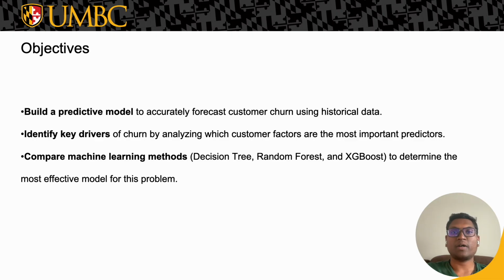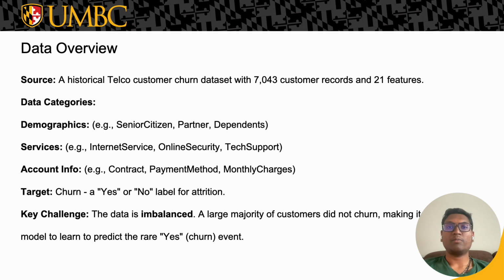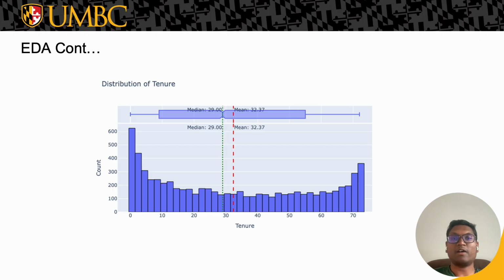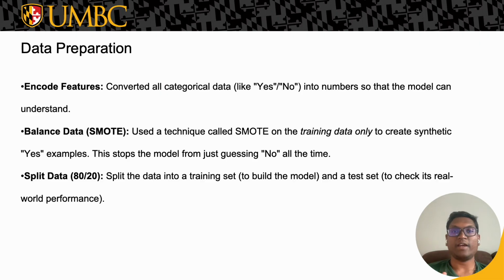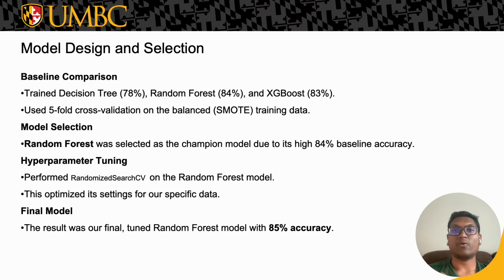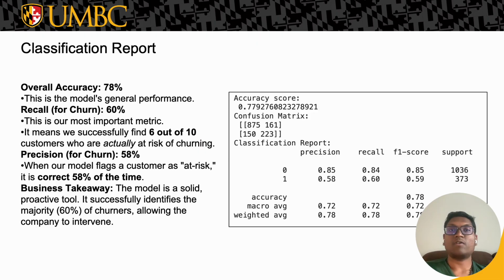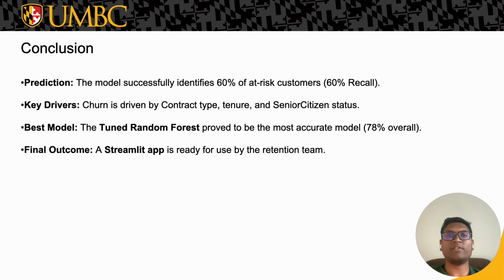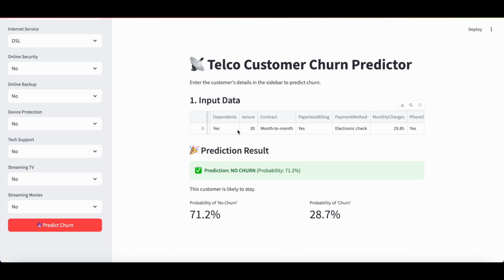Telco Customer Churn Prediction using Random Forest & Streamlit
Project Overview In this video, I present my final Master's Capstone project titled "A Predictive Analytics Approach to Customer Attrition in the Telecommunications Sector". Completed under the guidance of Prof. Dr. Chaojie (Jay) Wang , this project aims to help telecom companies proactively retain customers by predicting churn before it happens.

The Problem Customer churn is a major drain on revenue, and acquiring new customers is far more expensive than keeping existing ones. Using a historical dataset of 7,043 customers , I analyzed demographics, services, and account information to identify at-risk users.

Key Insights & Methodology
EDA: We discovered that customers on Month-to-Month contracts churn at a rate of 42.7%, while Senior Citizens churn at nearly double the rate of non-seniors.

Data Prep: I addressed the severe data imbalance using the SMOTE technique to ensure reliable predictions.

Modeling: After comparing Decision Tree, Random Forest, and XGBoost models, the Random Forest algorithm was selected as the champion model.

Results The final tuned model achieved an overall accuracy of 78% on the test set. Most importantly, it achieved a Recall of 60%, meaning it successfully identifies 6 out of 10 customers who are actually at risk of churning.

Application To make these insights actionable, I deployed the model using a Streamlit web application. This allows the retention team to input customer details and get an instant "Churn Risk" prediction.

Presented by: Gowtham Krishna Sai Relangi